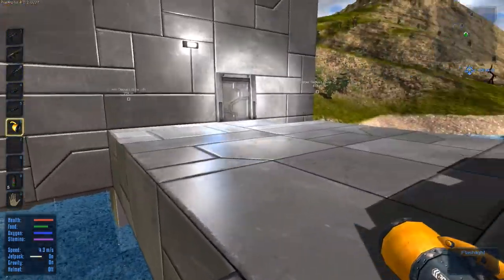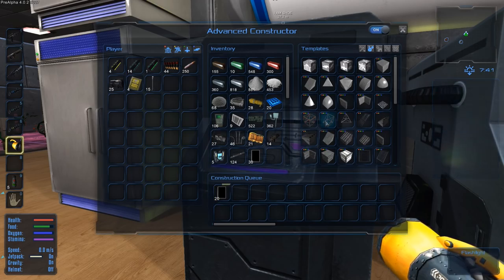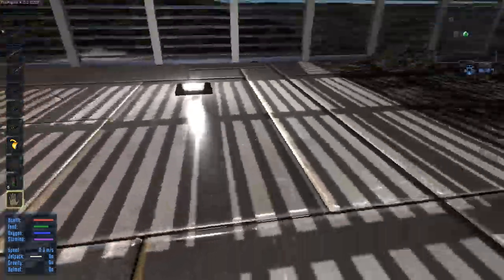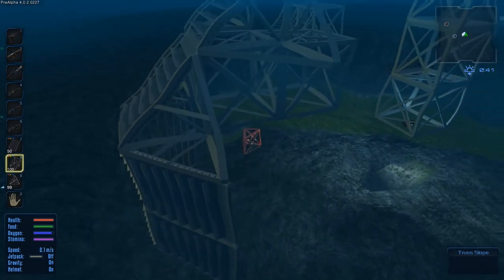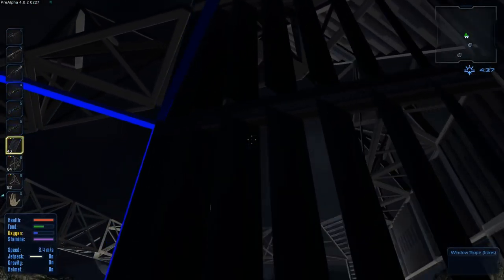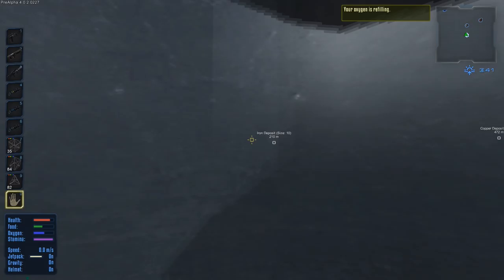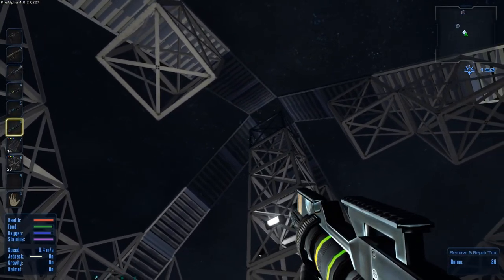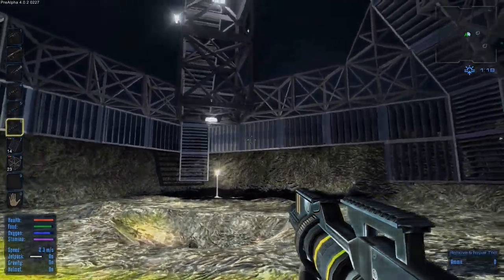Underwater Dome #1 | Empyrion Let's Play | Part 7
Today in Empyrion 4.0.2 we start work on our underwater dome.

-- Music I use in my Videos